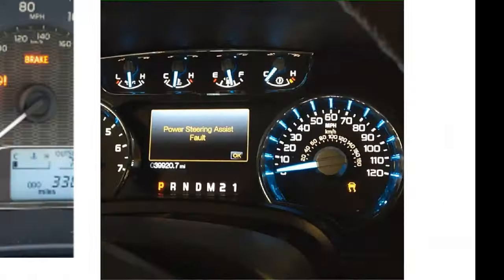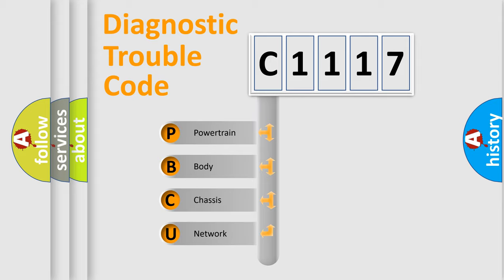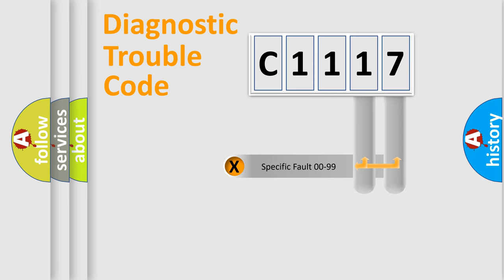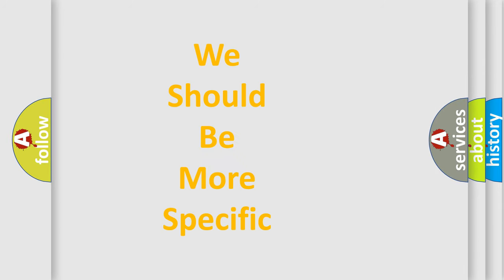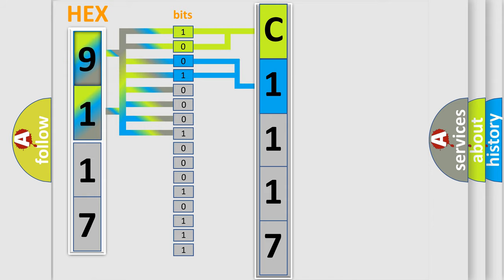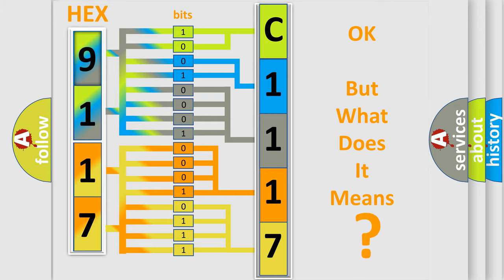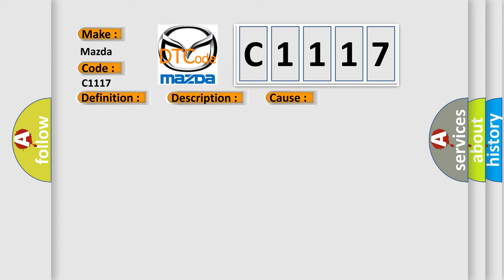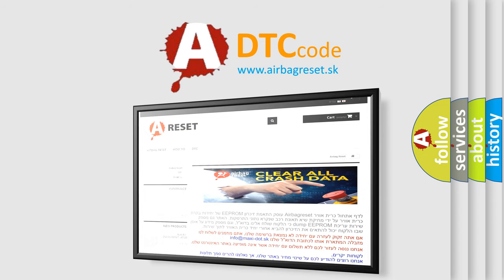DTC Mazda C1117 Short Explanation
Contents:
0:21 Basic DTC analysis according to OBD2 protocol standard.
1:48 Insight into programming
2:58 A diagnostically understandable description of the Diagnostic Trouble Code
3:05 Basic error definition

Make:
Mazda
Code:
C1117
Definition:
Loss of Class 2 Communications with ABS
Description:
Conditions for Setting the DTC.Class 2 control modules do not receive a state of health message from the EBTCM.
Cause:
 lower thenp higher then The following conditions may cause an intermittent malfunction to occur: lower then or p higher then An intermittent open or short to ground in circuit 1122.Poor connections at the EBTCM.An intermittent open in the Splice Pack SP205.